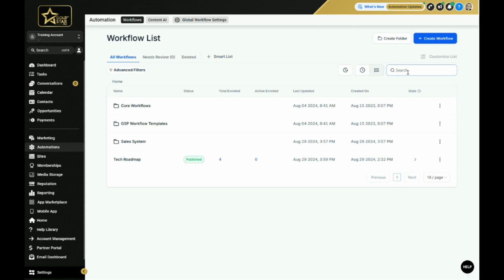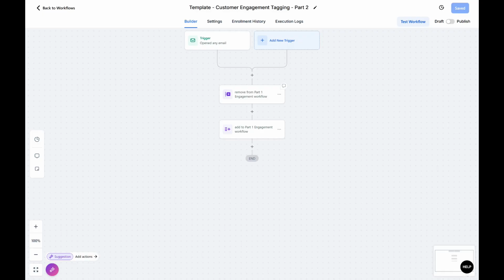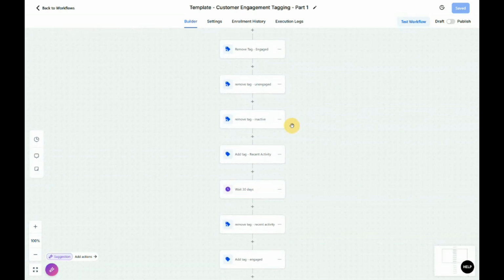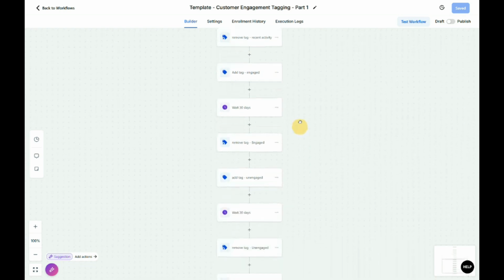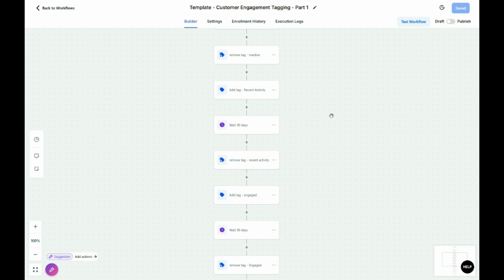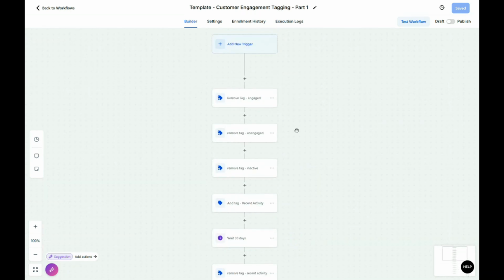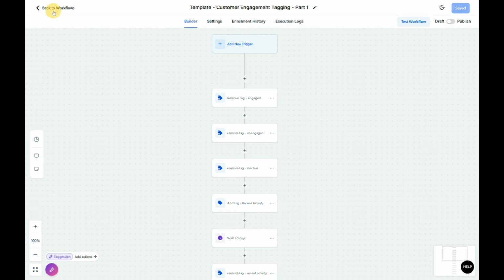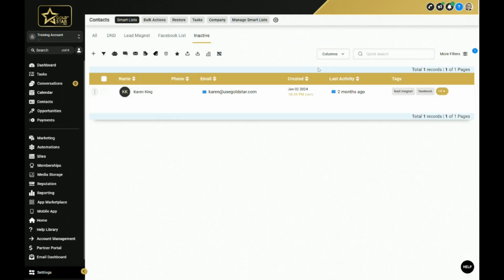Gold Star Pro: Easy Workflows to Track Customer Engagement with Tags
Ever wondered how engaged your customers really are? In this quick video, we show you how to use two powerful workflows in Gold Star Pro to track engagement using tags. With just a few easy steps, you’ll gain instant insights into your customer base, see who’s actively engaging with your emails, and even clean up your email list by removing inactive contacts. Ready to improve email deliverability and build stronger customer connections? Watch now to learn how!

Want to know how engaged your customers are? 💡 In this video, we’ll walk you through two simple workflows in Gold Star Pro that make it easy to track customer engagement using tags. Learn how to:

✅ Identify how recently your customers opened an email.
✅ Automatically tag contacts based on their engagement level.
✅ Spot inactive customers and remove them from your email list to boost deliverability.
✅ Gain valuable insights into your audience with just a few clicks.

This quick setup can save you time and improve the quality of your email campaigns. It’s not just about organizing your customer base—it’s about building better connections and ensuring your messages land where they matter most!

Why This Matters:
Inactive contacts can hurt your email deliverability rates. By tracking engagement and tagging customers effectively, you’ll clean up your list, focus on active users, and improve your chances of reaching the right audience every time.

Ready to take control of your customer engagement tracking? Let’s dive in!